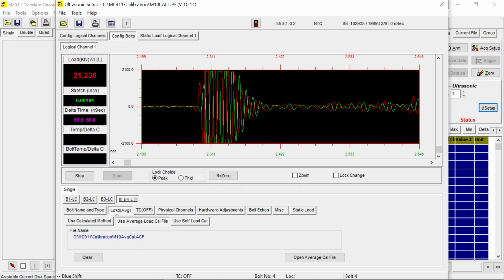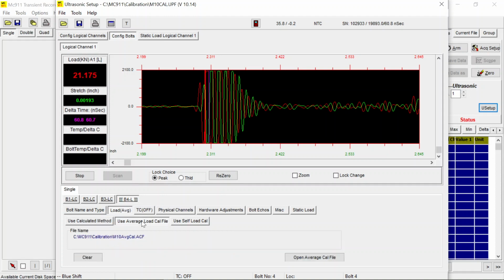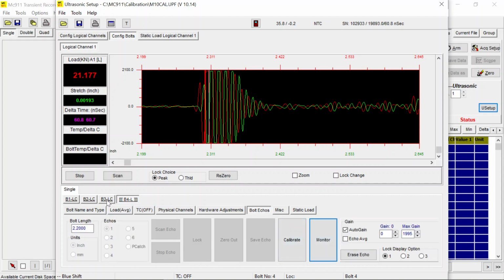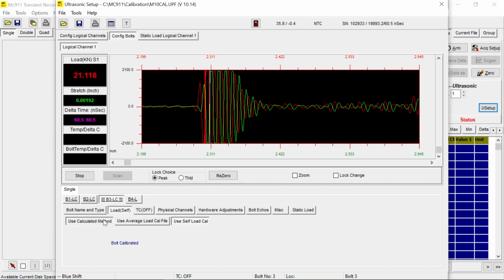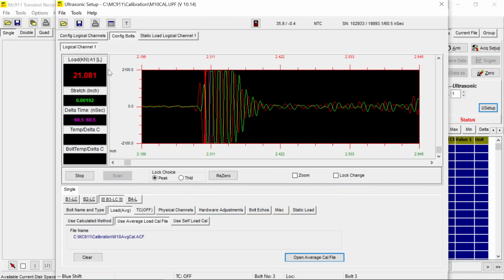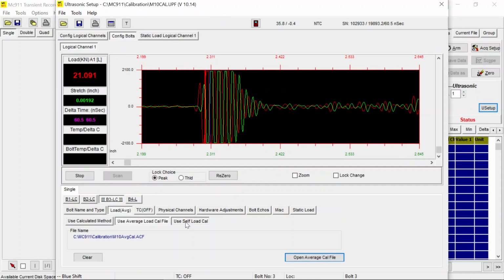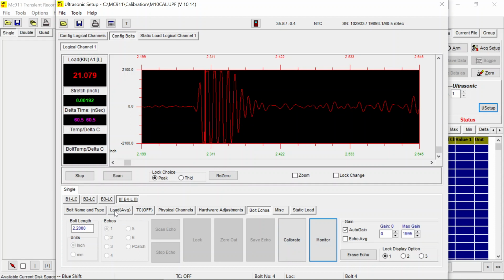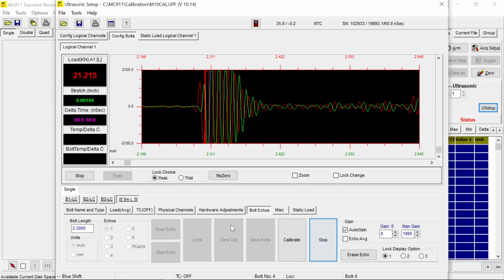How to Calibrate a bolt using a load cell 2